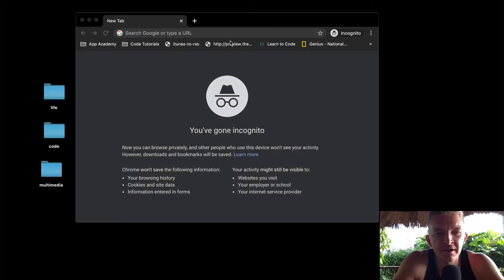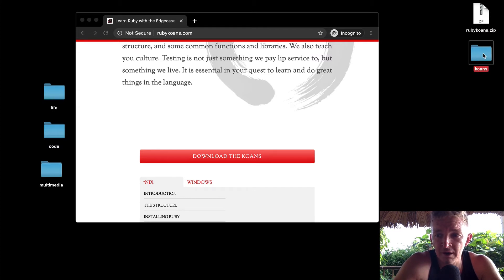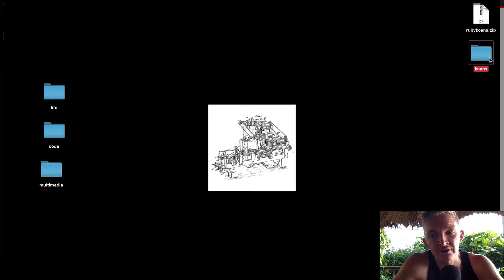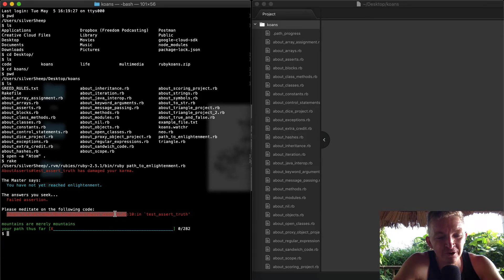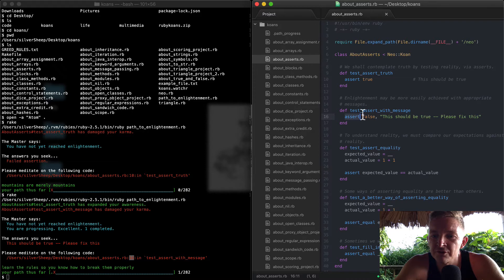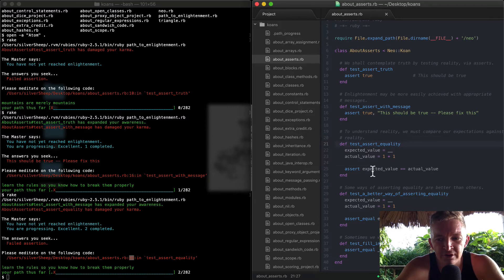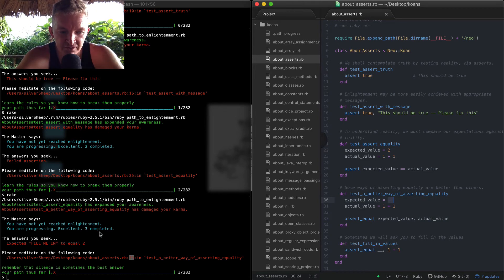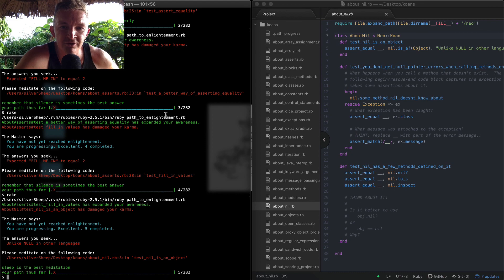Part 1 - Set up and about asserts - Ruby Koans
In this video we cover Ruby Koans, specifically we set up the learning environment and we do the first section called about asserts.

If you want to learn to program, the Ruby programming language is one of the best to start with in my opinion. Ruby Koans is a way of learning in which you work through a process of getting tests to pass. At the start you have ~300 failing tests which you address one at a time. With each step, you learn about the Ruby programming language and how to operate as a software maker.

about asserts, Ruby Koans, Learn to Code, How Programming Works, How to Program, How to Hack, Computer Programming Games, how to write ruby code